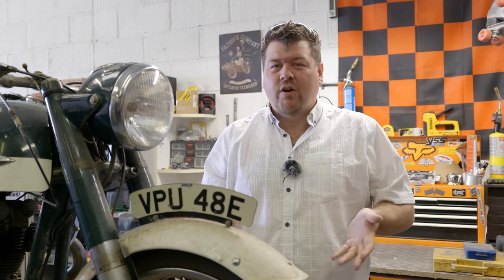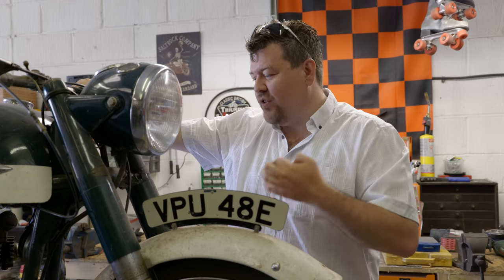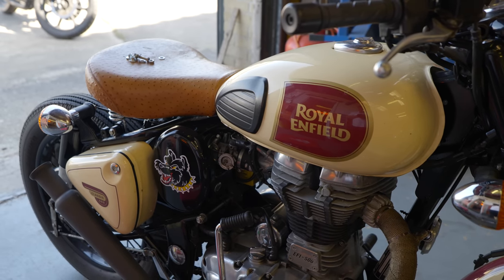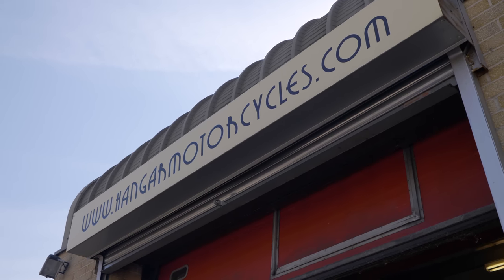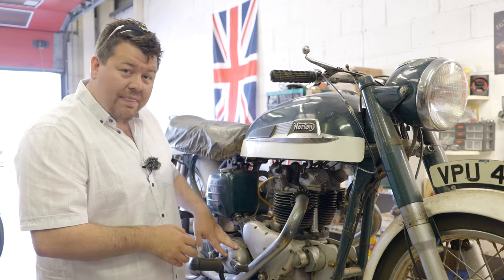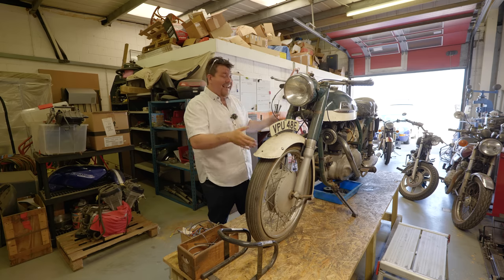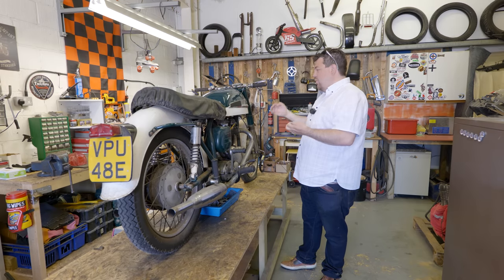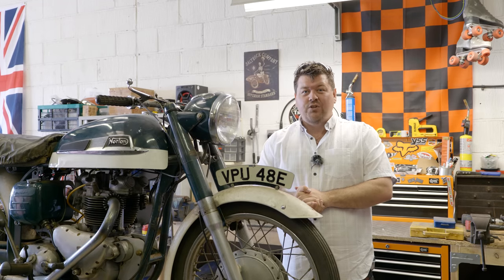Restoring the Motorbike My Grandfather Rode As A Teenager - Part One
In today's video, I introduce you to a project I've been wanting to start for a very long time - the restoration of my Grandfather's motorbike.

This is a "Triton" - a composite made of a Norton frame with a Triumph engine, that was popular back in the 1960s. I believe Grandad himself made the swap and then rode this bike as a young man in the late 60s.

It has been off the road since 1995, and he passed away in 1999. In his memory I want to bring the bike back to working condition, so that I can ride it a few times a year and enjoy the feeling only a motorbike can give.

Thanks to The Hangar Motorcycle Company for working with me on this project.

RoadStr
The App for Car People and Car Meets